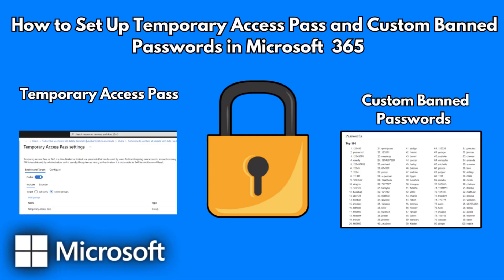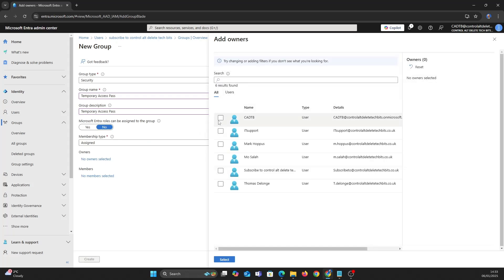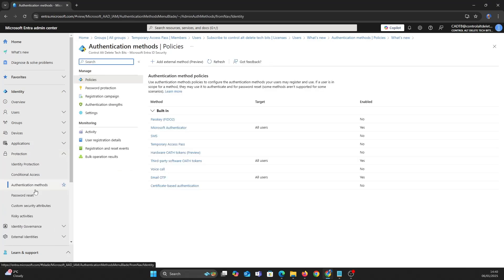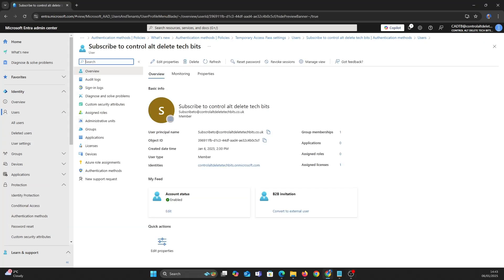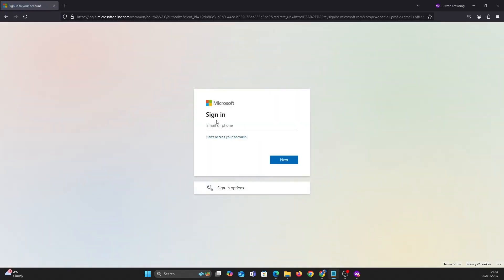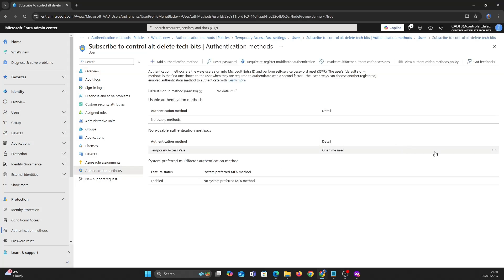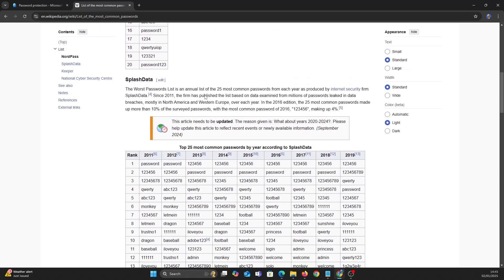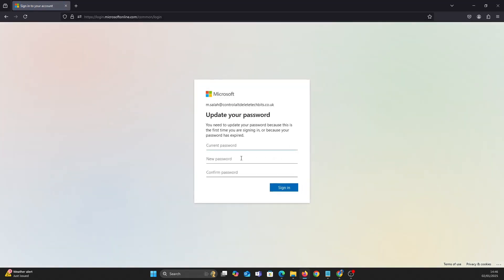How to Set Up Temporary Access Pass and Custom Banned Passwords in Microsoft 365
Securing your Microsoft 365 environment is important, and setting up a Temporary Access Pass (TAP) and a Custom Banned Passwords list is a proven way to enhance identity and access management. In this  tutorial, you’ll learn how to enable these features within Microsoft Entra ID (formerly Azure Active Directory) and strengthen your organisation’s defences against unauthorised access. Whether your users need a short-term code due to lost devices, or you want to prevent staff from choosing predictable passwords, these tools offer a powerful combination of convenience and security. By configuring a Temporary Access Pass, you create a time-limited or single-use sign-in method that can be assigned to individuals, ensuring uninterrupted productivity during onboarding or critical device replacements. At the same time, the Custom Banned Passwords feature helps you maintain strict guidelines that automatically block weak or common passphrases. This step-by-step guide covers everything from the Azure portal to applying Multi-Factor Authentication (MFA) and complementary security measures, giving you the knowledge you need to build a secure environment. You’ll see practical tips, best practices, and recommended policies that protect your data and streamline admin tasks. Whether you’re a Microsoft 365 admin or simply eager to improve organisational security, these instructions will help you set up TAP and Custom Banned Passwords quickly and effectively, saving time and reducing the risk of breaches. This method ensures your credentials remain uncompromised while also making the onboarding process smoother and more user-friendly, all within the Microsoft 365 ecosystem

Video chapters

00:00 Intro
00:27 Set up the group for Temporary Access Pass
01:20 Configure Temporary Access Pass
02:06 Set up Temporary Access Pass for a user
02:33 Test Temporary Access Pass
03:38 Delete Temporary Access Pass for user
03:34 Custom Banned Passwords
03:59 Most Common Passwords
04:34 Test banned custom password
05:20 Silent slides write up
06:45 Outro